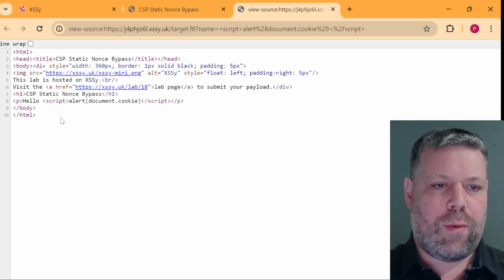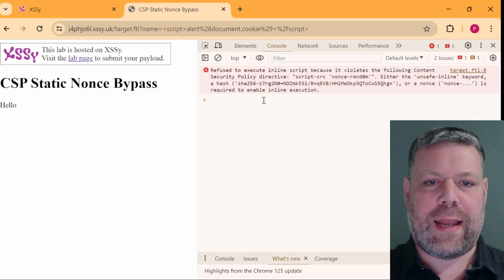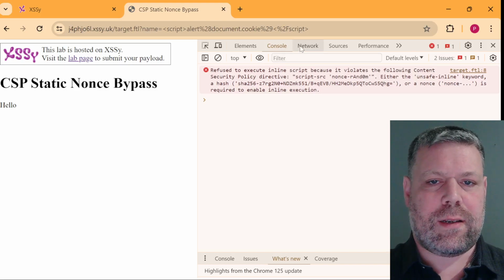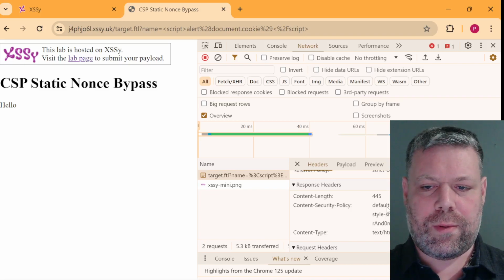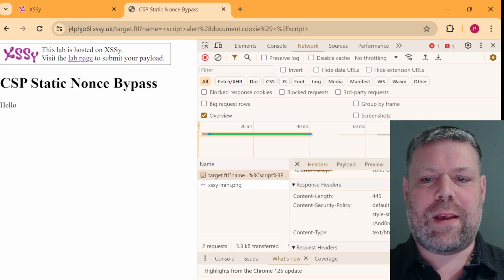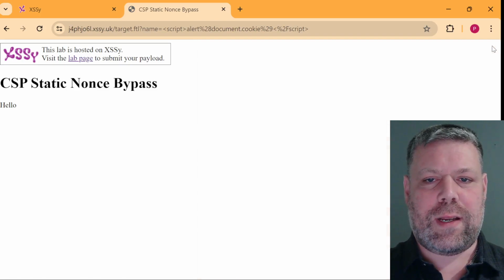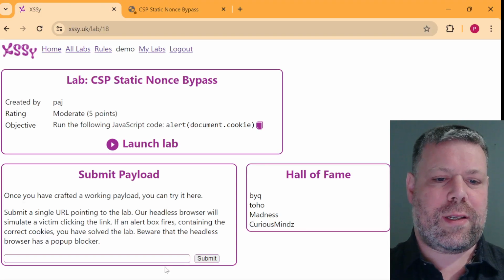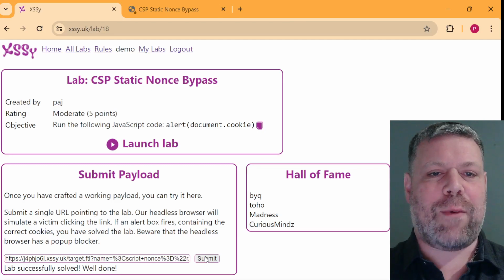XSSy - CSP Static Nonce Bypass